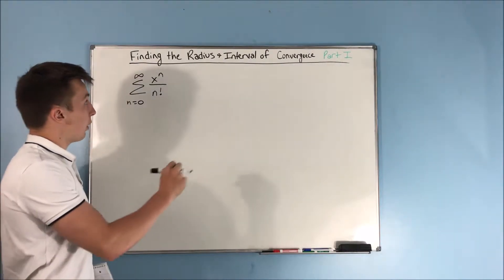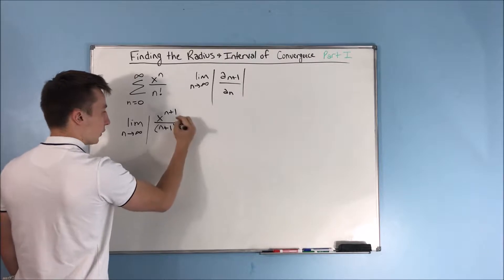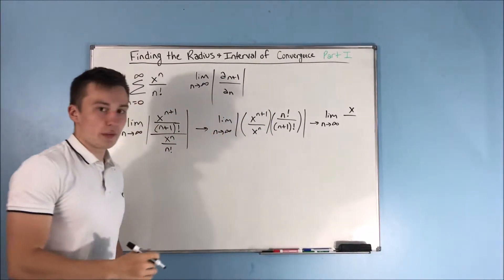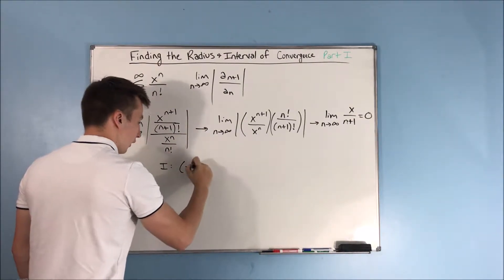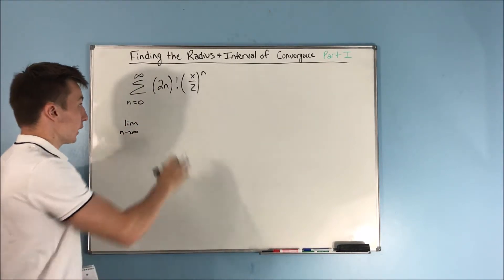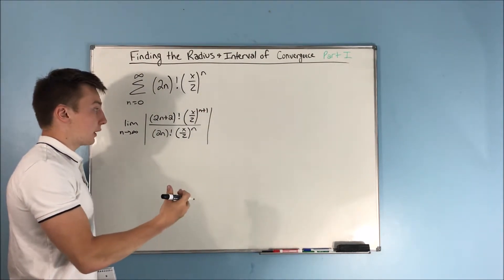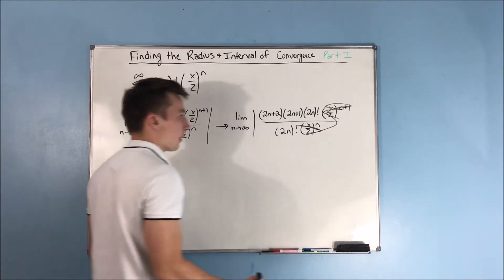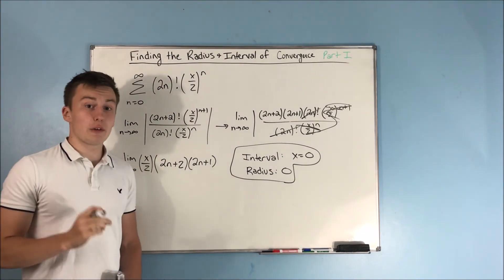Calculus 2: Finding the Radius and Interval of Convergence (Part I)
This video will be part 1 of finding the radius and the interval of convergence for given power series.

This is fairly involved, but not at all complicated.  Here we are mostly utilizing ratio test which we have had a lot of practice with by now.

If you still don't feel comfortable with ratio or root test, definitely check out the videos that I have on those two topics.